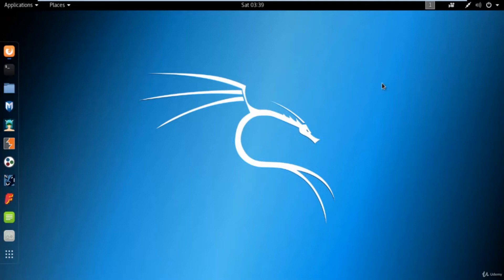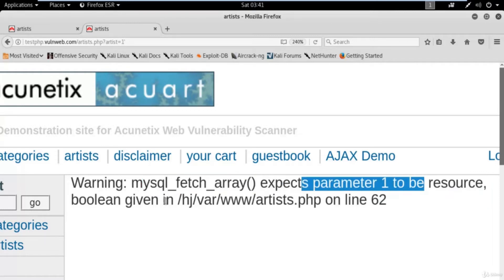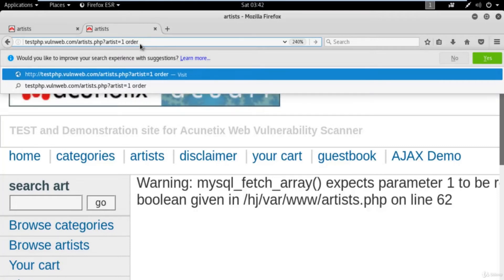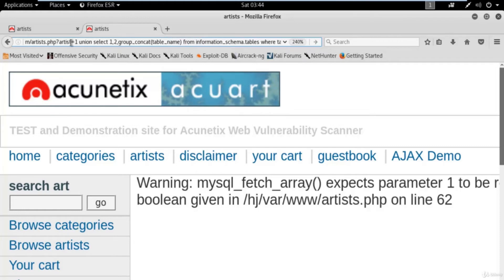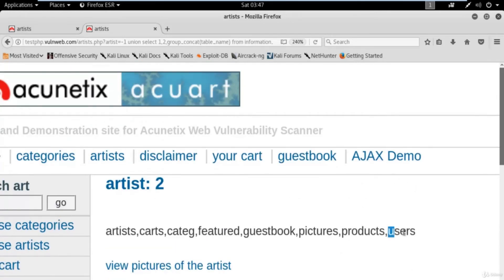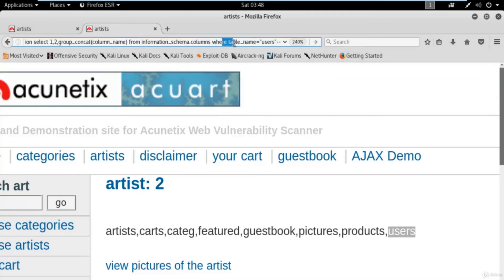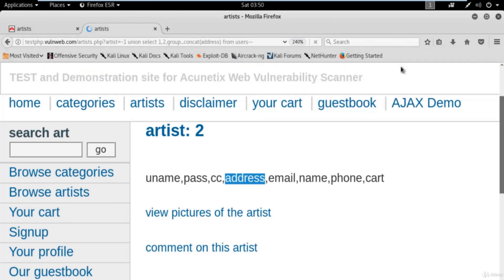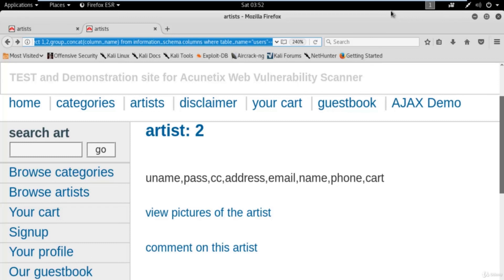Website Database Hacking without using any tool | Ethical Hacking - SQL Injection Attack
Students will be able to learn basics of sql injection attacks
Students will be able to use kali linux database Penetration testing tools
Students will be able to perform sql injection attacks.

Student must have Kali linux Operating System Installed

Who this course is for:
Ethical Hackers
Pentesters
Web Security Specialists